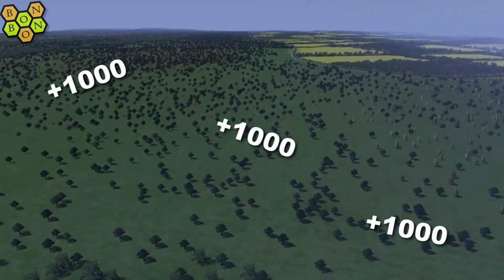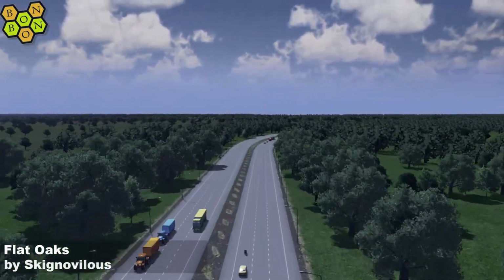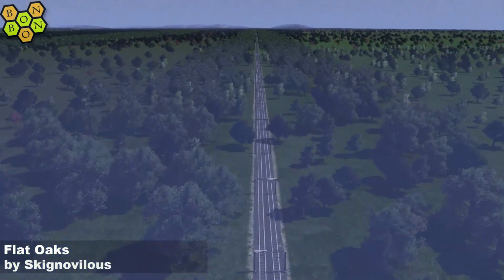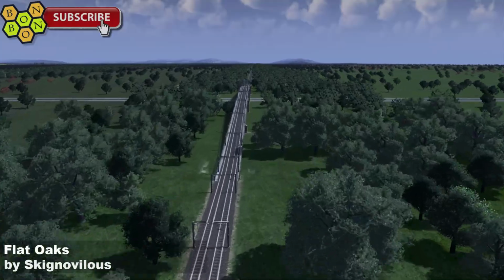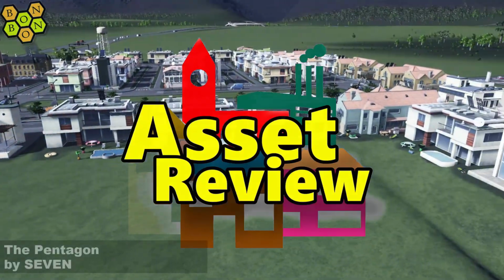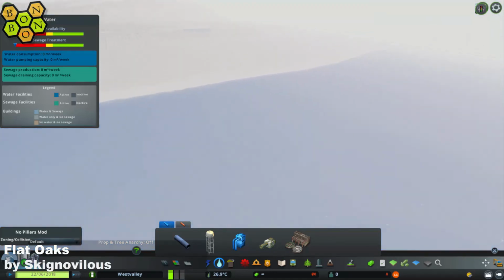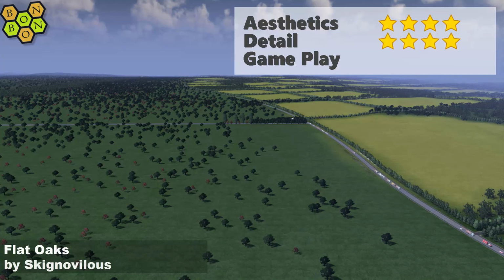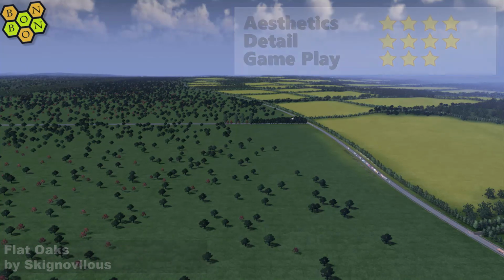Cities Skylines - What Map - Map Review 180 - Flat Oaks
Welcome to What Map?, BonBonB's Map Review show for Cities Skylines, incorporating the Asset Review. If you are planning on starting a new city and don't know which is the best map then this is the show for you.

Today:
Flat Oaks by Skignovilous